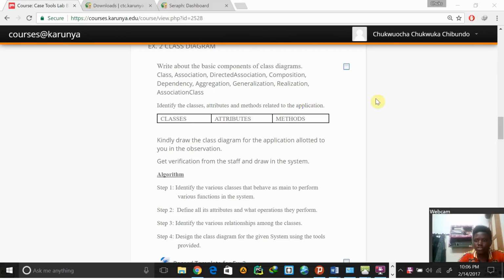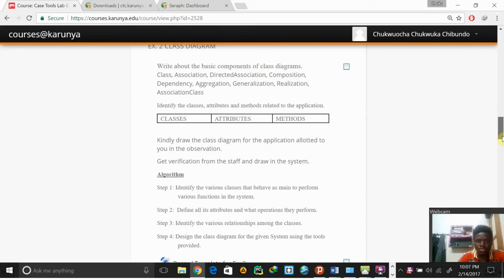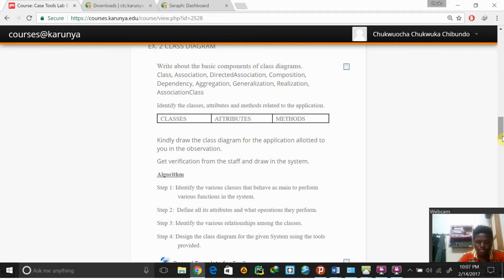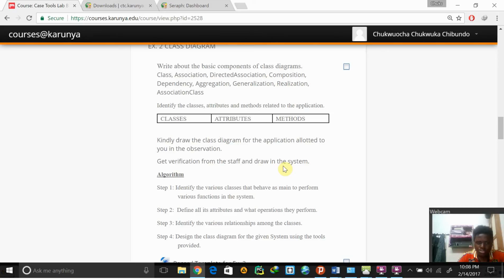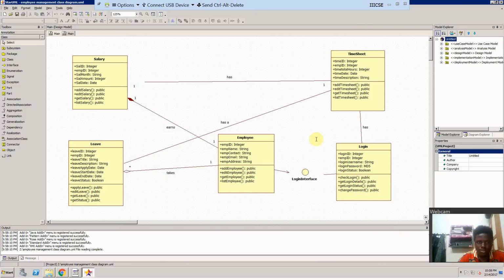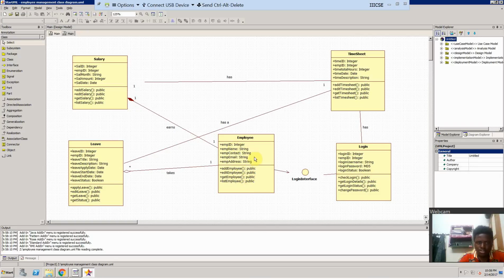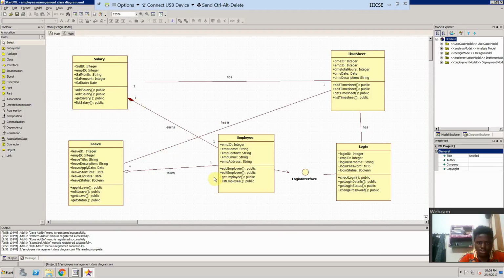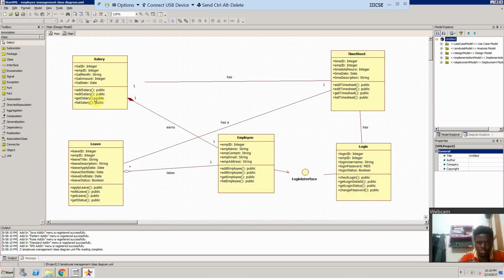Case tools Lab-: EX. 2 CLASS DIAGRAM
To draw a Class diagram for Employee Management System